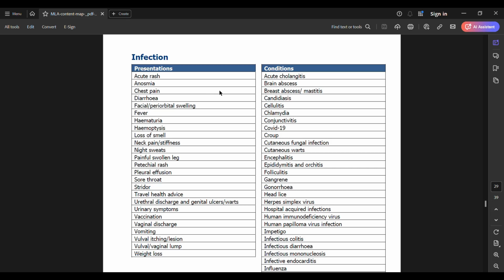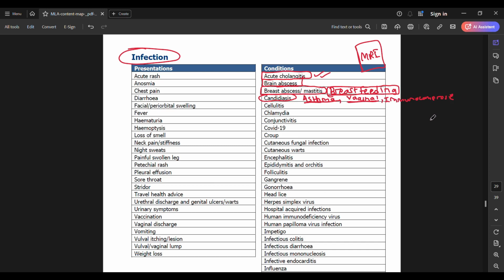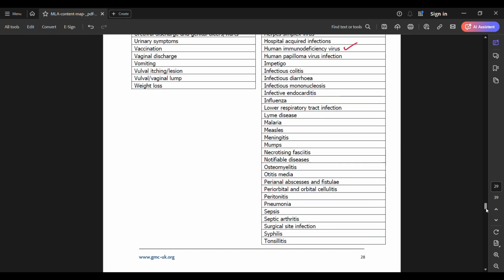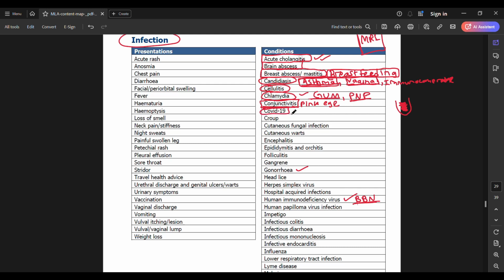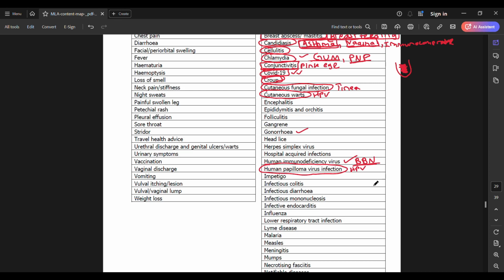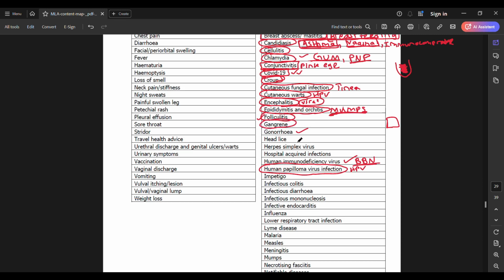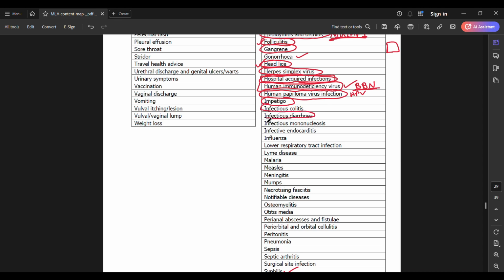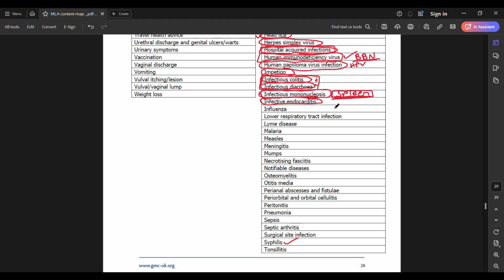UKMLA Roadmap Part 13 | Infection 1/2